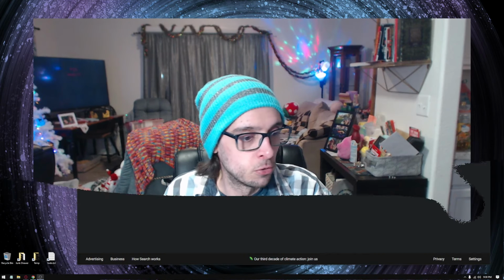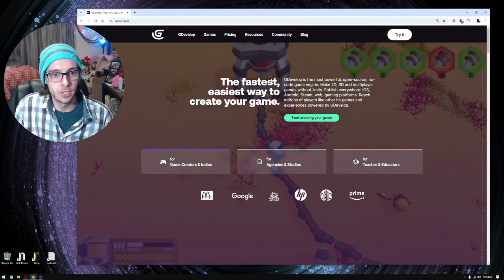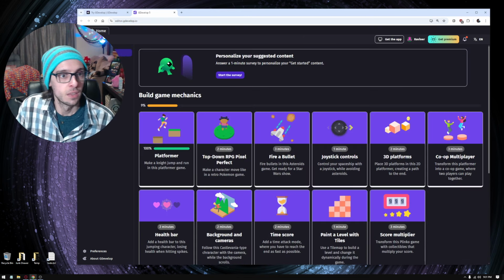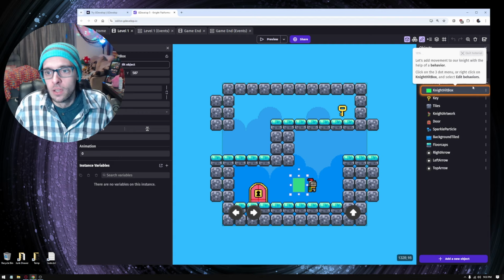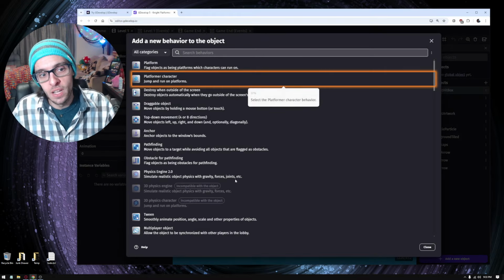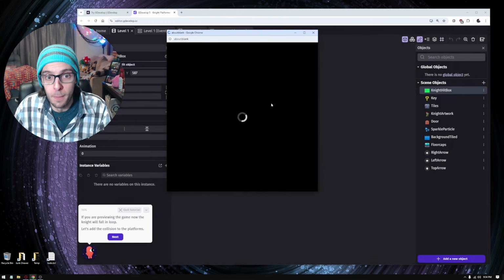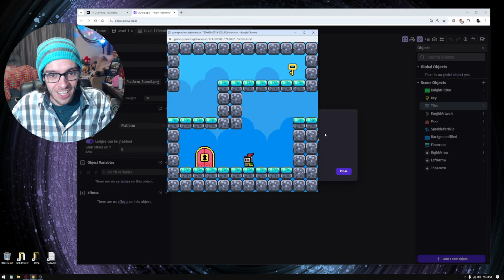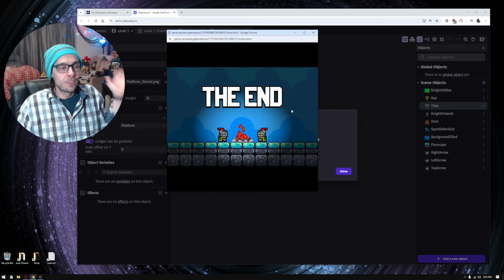How to get started learning Game Dev with free tools like GDevelop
It's easier than ever to get started learning Game Development using free tools like GDevelop which can work right in your web browser